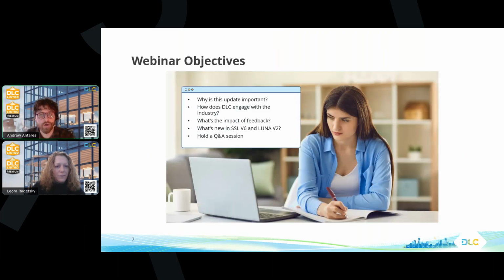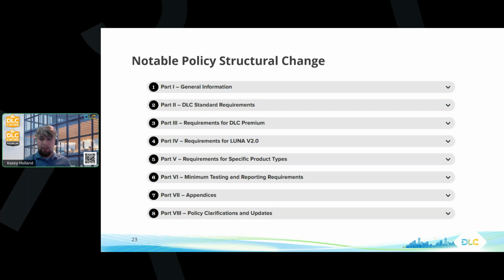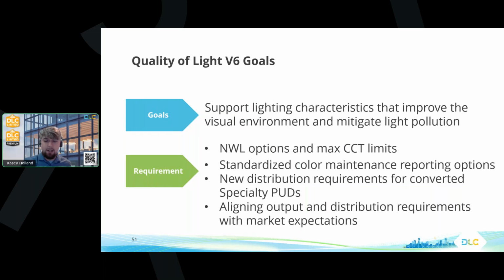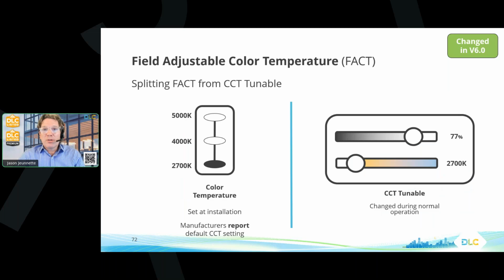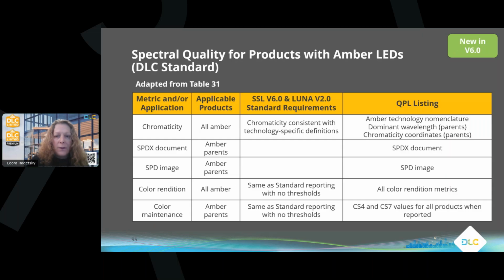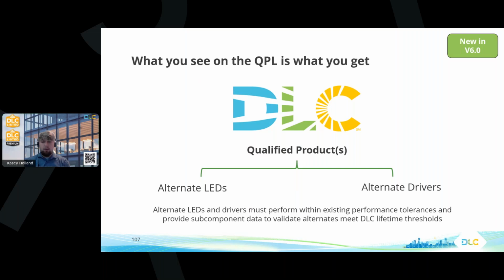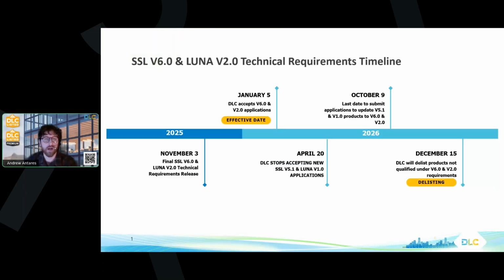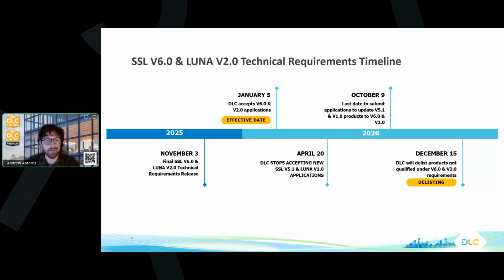Technical Requirements for LED Lighting: SSL V6 0 & LUNA V2 0 Final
The Final Technical Requirements for Solid State Lighting Version 6.0 (SSL V6.0) and LUNA V2.0 will be released on November 3, 2025. This major update entails significant changes from the current SSL V5.1 Technical Requirements and combines all supplementary SSL technical requirements previously published documents, as well as major updates to the LUNA technical requirements. Among the changes are higher efficacy thresholds, new product categories, and a greater focus on controllability.

In this webinar, we reviewed the major changes to the technical requirements from SSL V5.1 and LUNA V1.0 focusing on changes from the SSL V6.0 and LUNA V2.0 draft 2 proposals and included time for an open Q&A session.

We also reviewed the timeline for submitting applications to prevent products from being delisted, but this webinar focused on the technical requirements themselves and did not include guidance on the application process or information on any fee structure revisions. The DLC will hold an additional webinar on these subjects on Tuesday, November 18, called "SSL V6.0 & LUNA V2 Application Submission Overview".